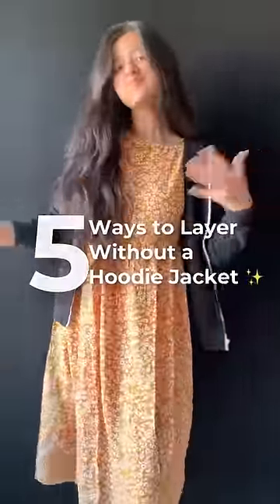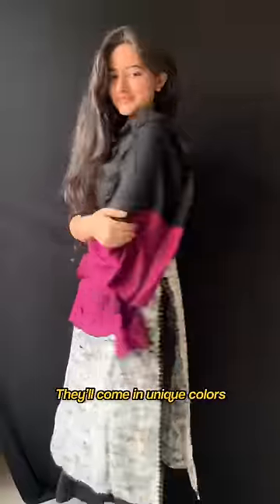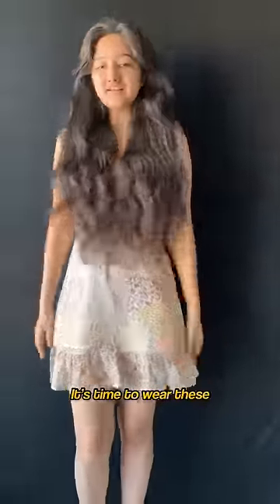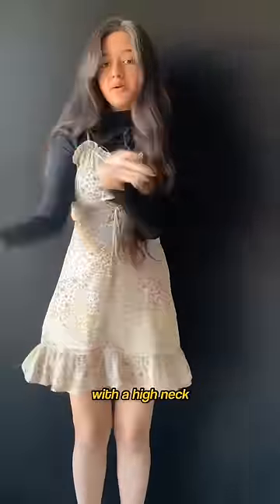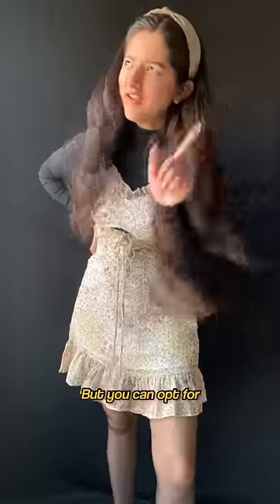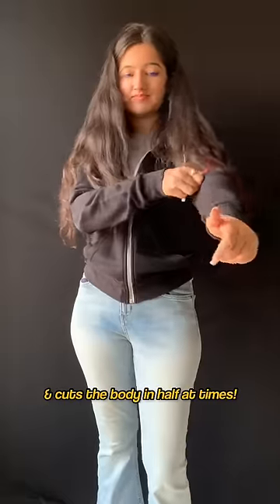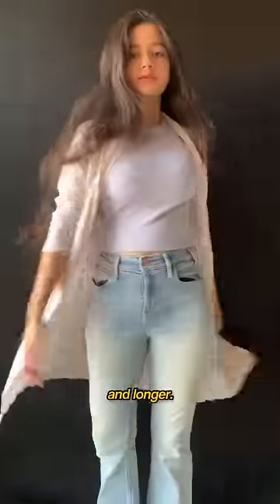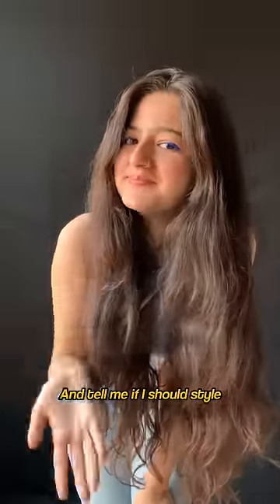5 Ways to Layer WITHOUT a HOODIE Jacket | Winter Style Guide | Jhanvi Bhatia